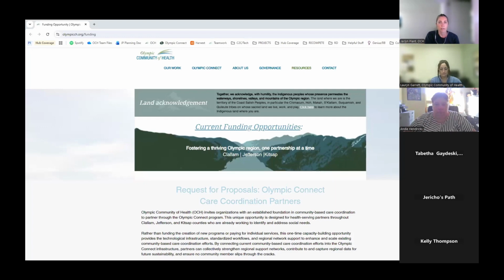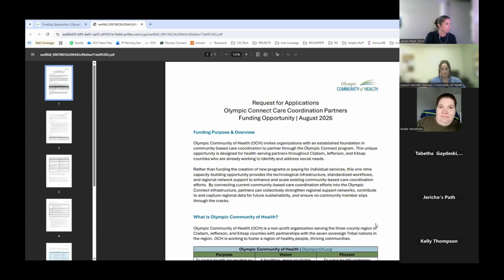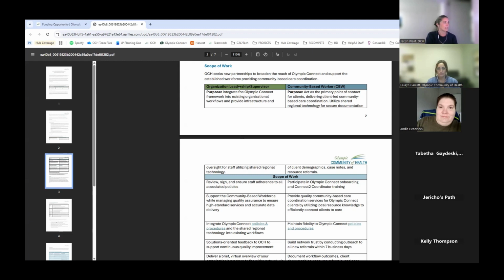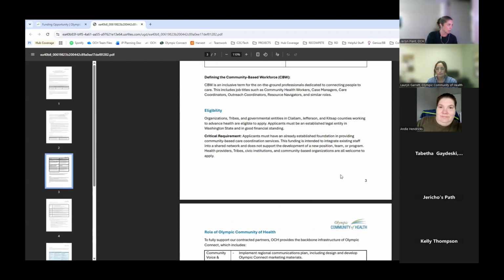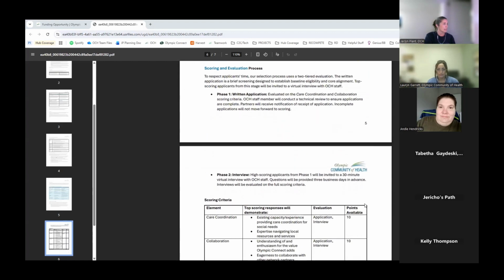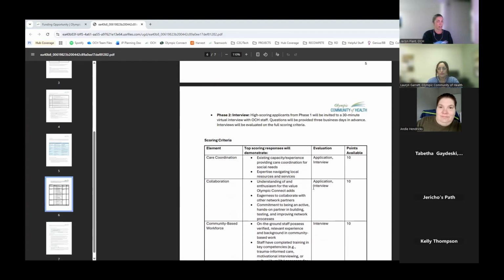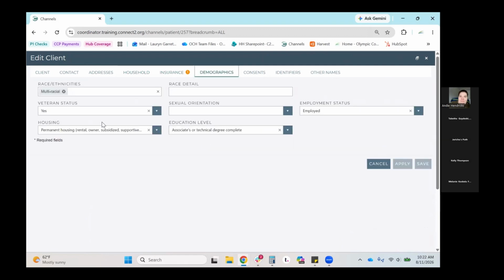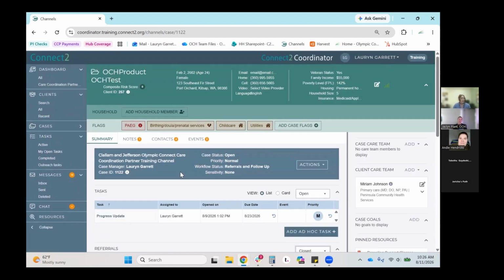Info Session: Olympic Connect Care Coordination Partners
The purpose of this information session is to provide further information regarding OCH's funding opportunity to recruit local community-based care coordination partners.

Olympic Community of Health (OCH) invites organizations with an established foundation in community-based care coordination to partner with OCH through the Olympic Connect program. This unique opportunity is designed for health-serving partners throughout Clallam, Jefferson, and Kitsap counties who are already working to identify and address social needs. By connecting current community-based care coordination efforts into the Olympic Connect infrastructure, partners can collectively strengthen regional support networks, contribute to and capture regional data for future sustainability, and ensure no community member slips through the cracks.